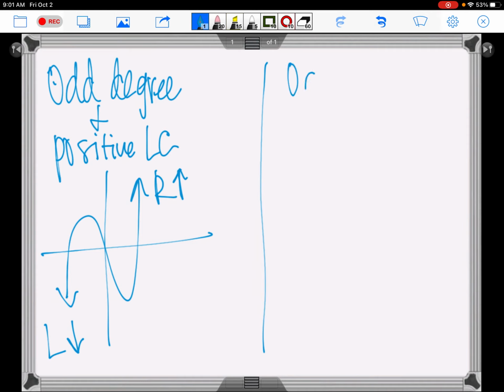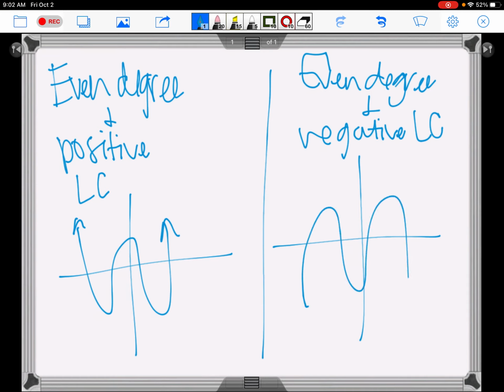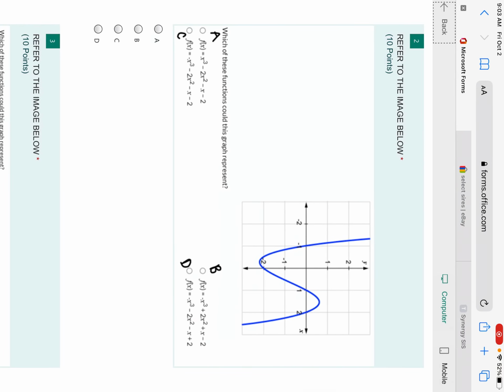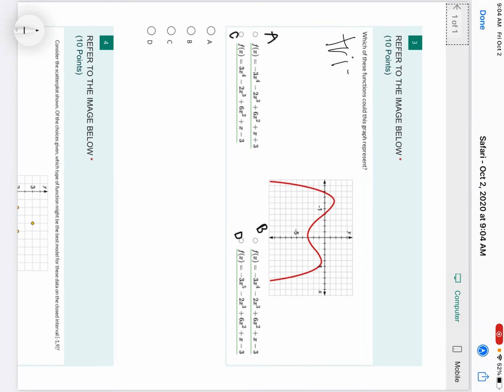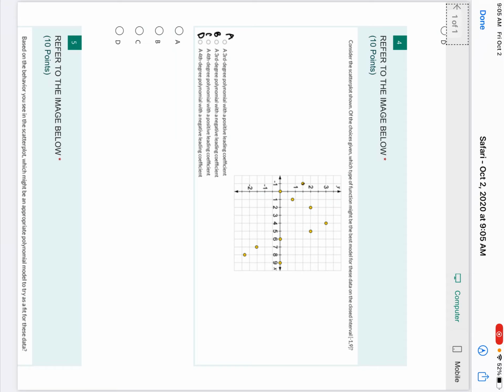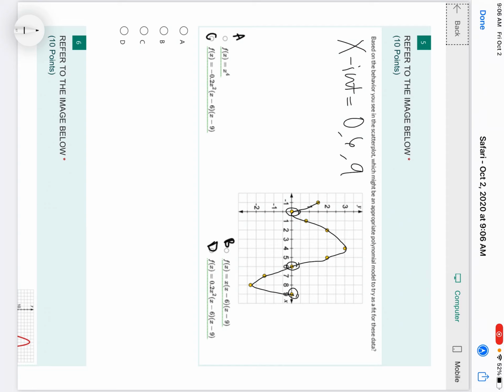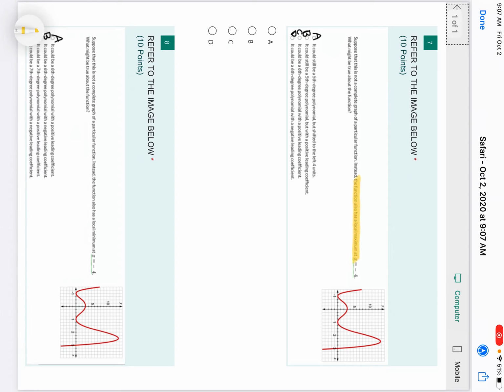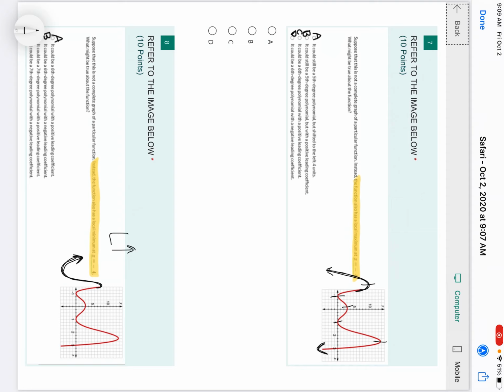Topic 5 Quiz Help Video